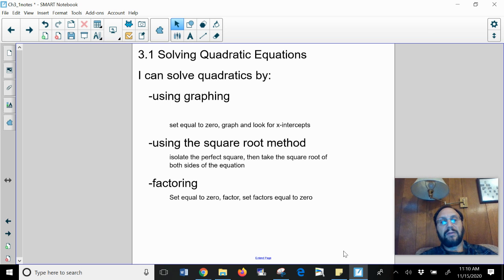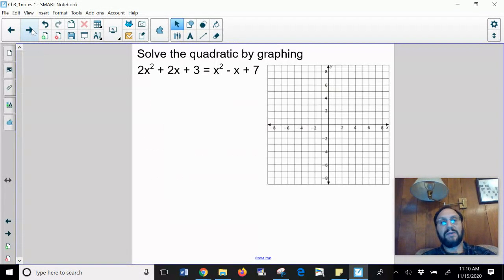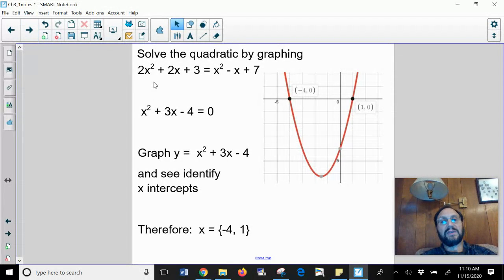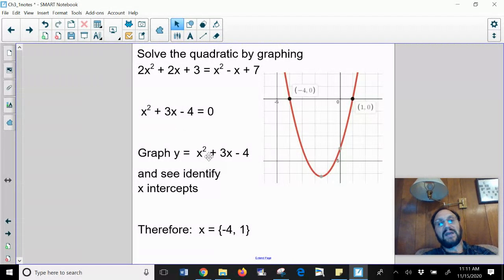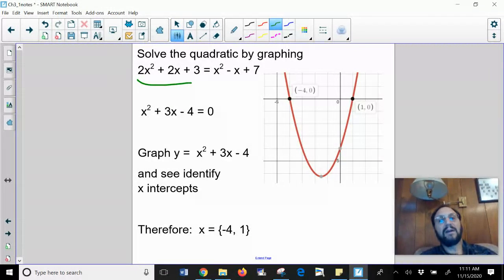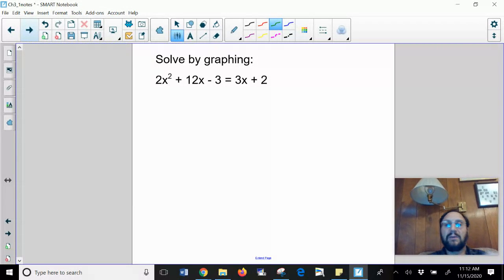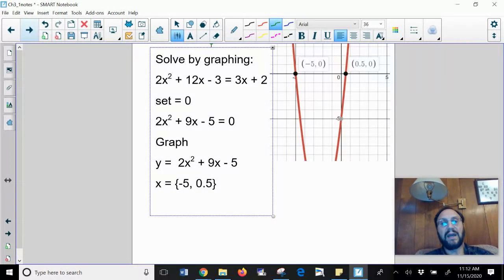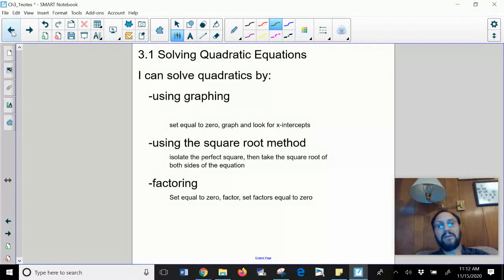3.1 solve quadratics by graphing